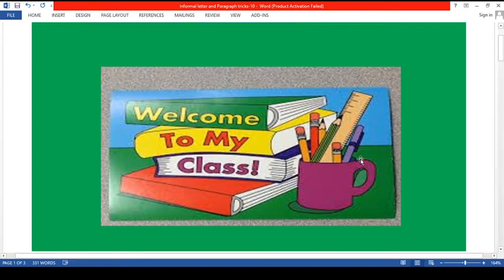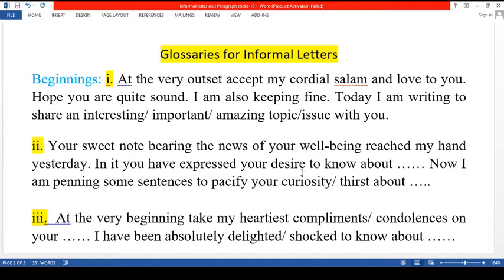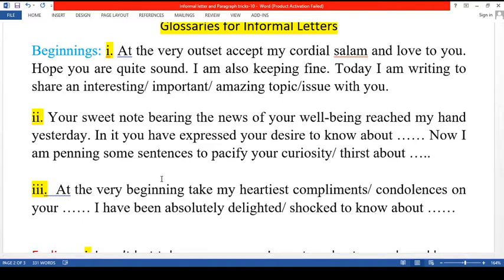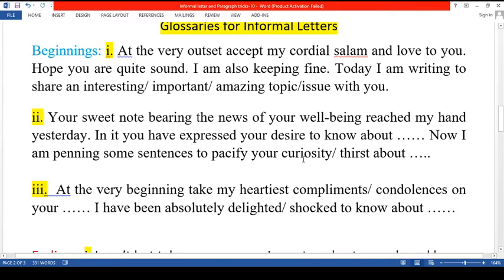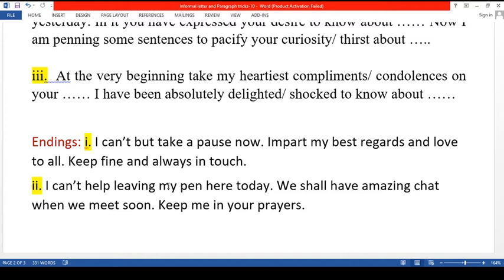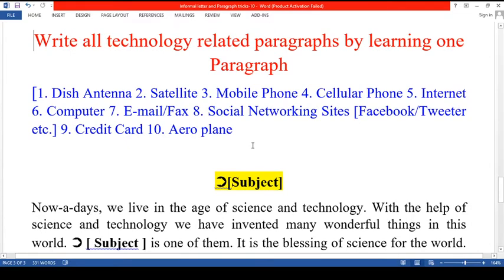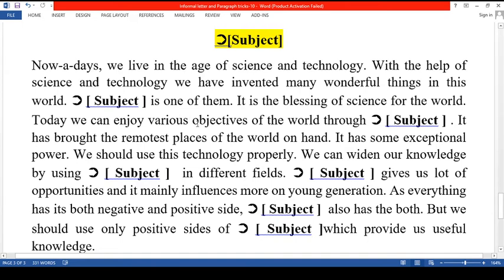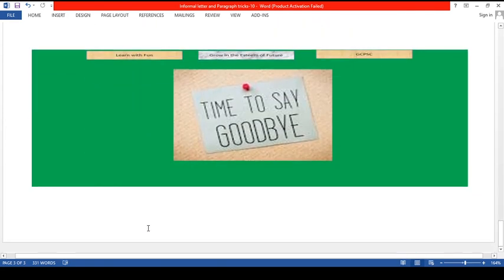English-1(IX and X)/ Tips on Guided Writing-1/Ghatail Cantonment Public School and College